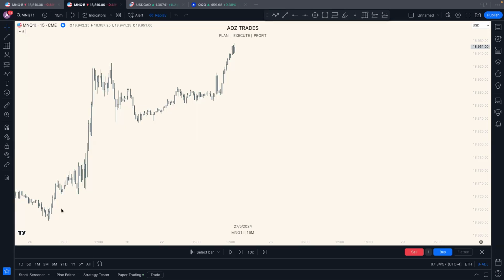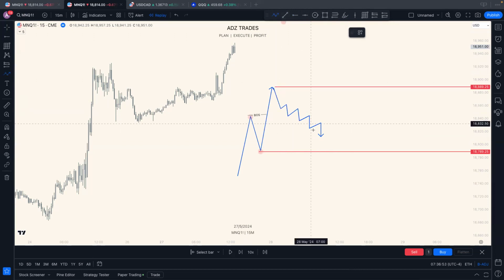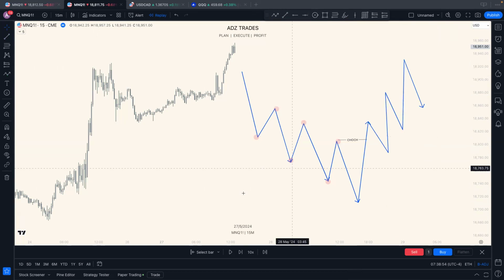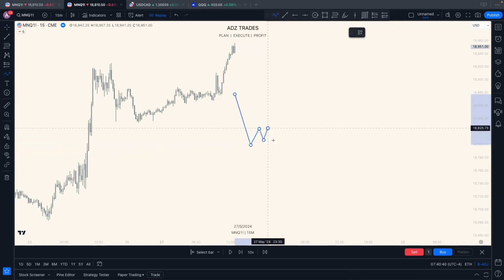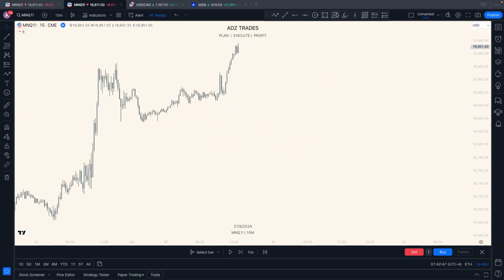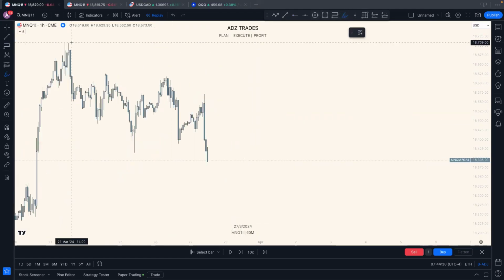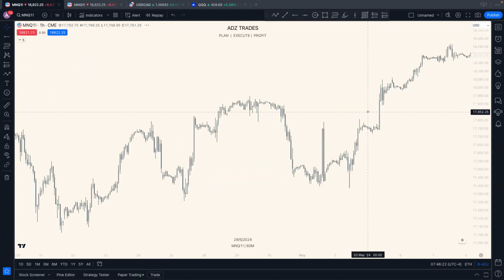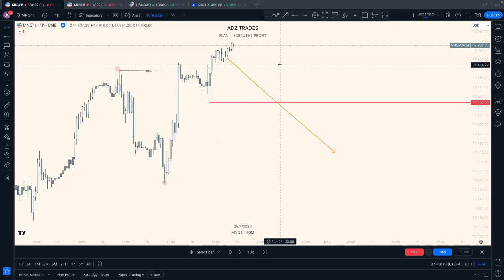How to ACCURATELY tell a Market Pullback vs Reversal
Do you get caught out wondering if the market is simply pulling back or if we are actually reversing? This video will keep you on the right side of the market!